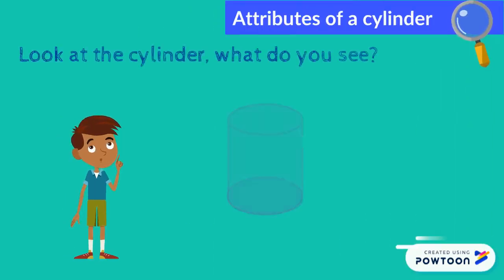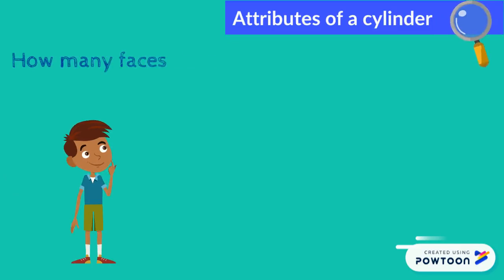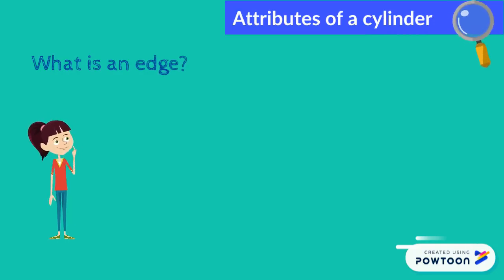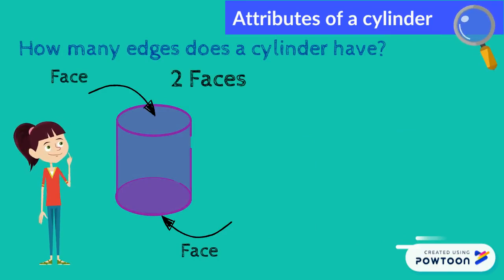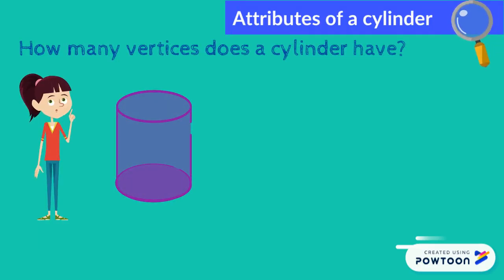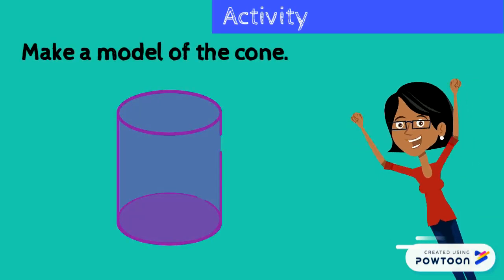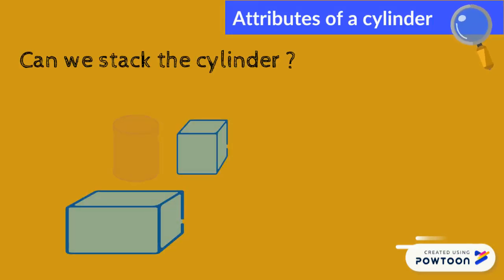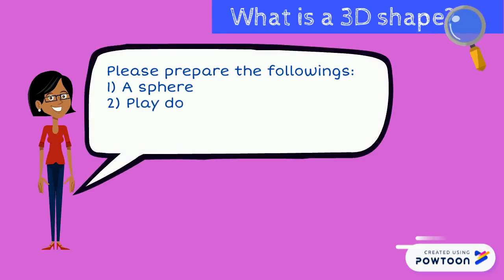3D shapes - Cylinder